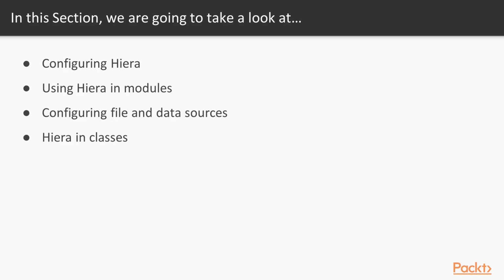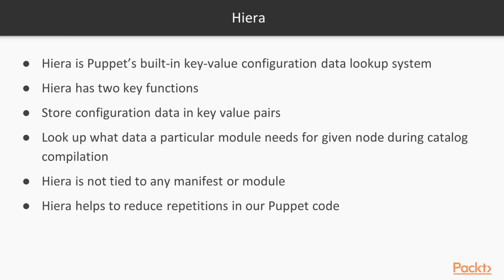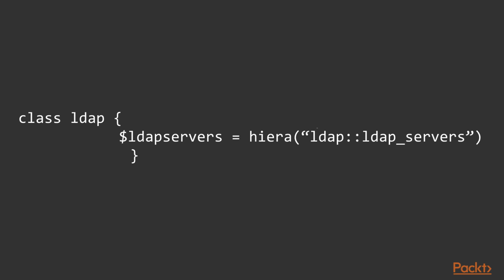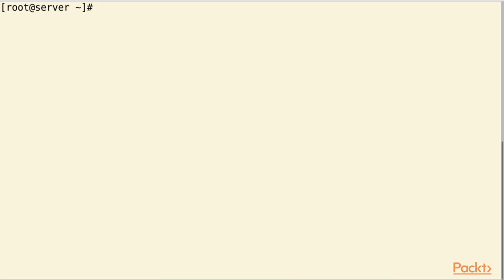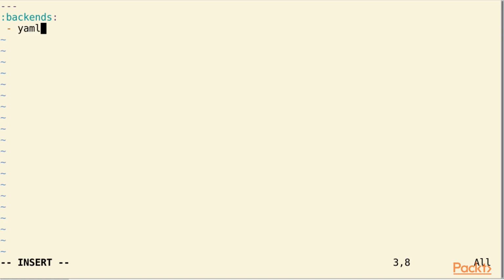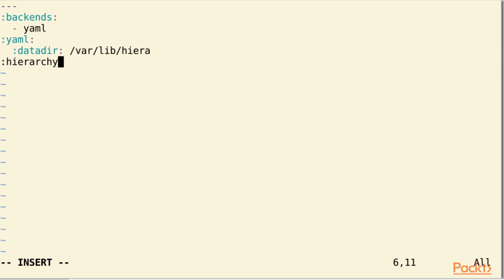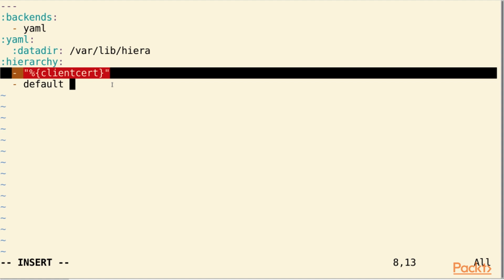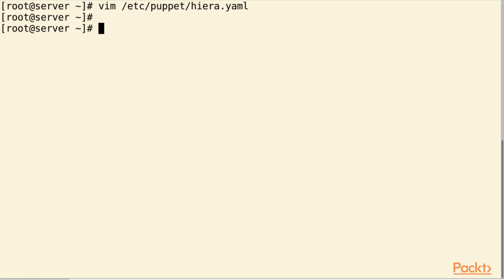Puppet 5.0 Essentials for Configuration Management: Configuring Hiera | packtpub.com